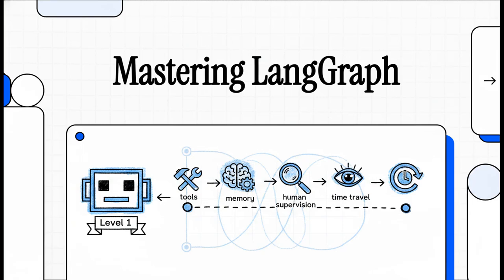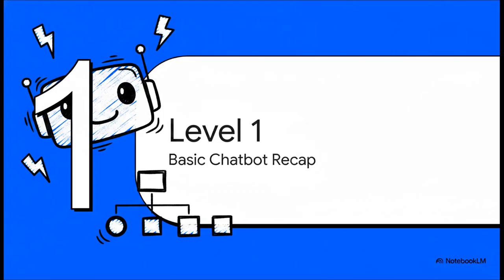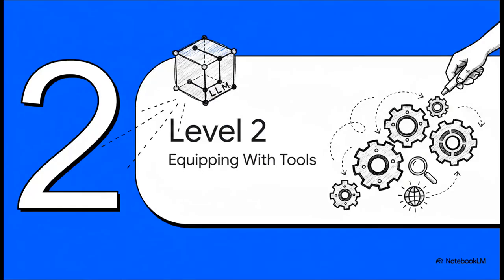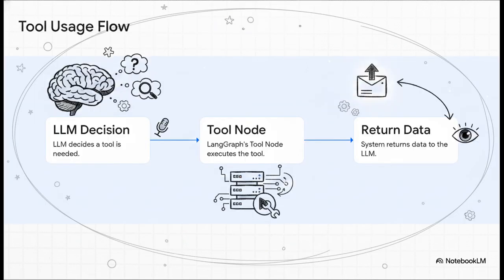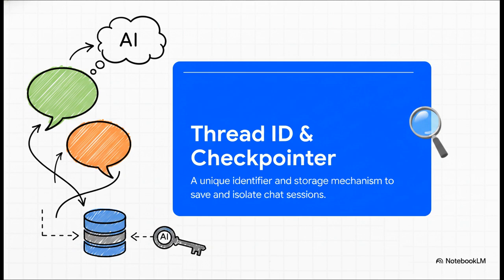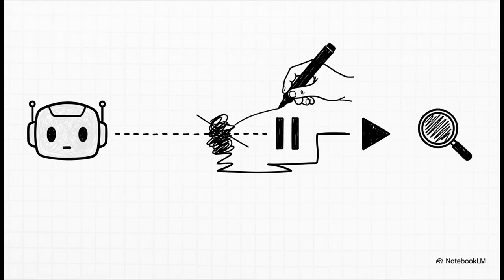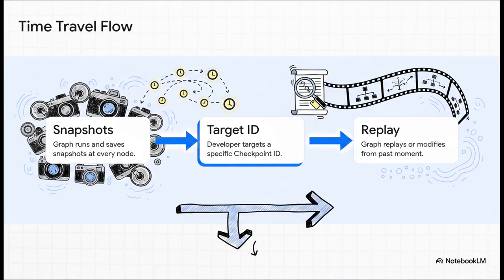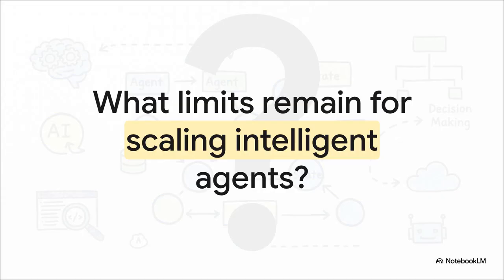Mastering LangGraph 1